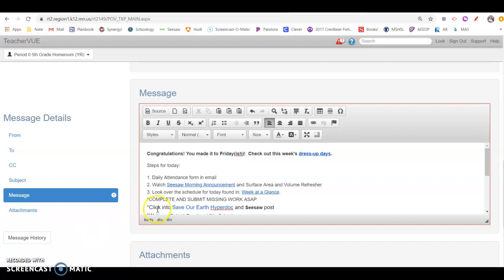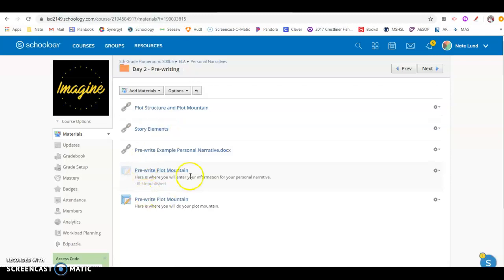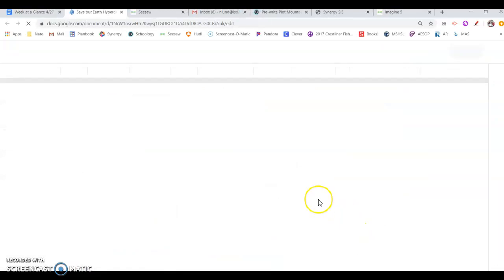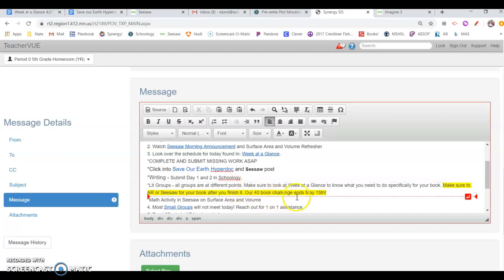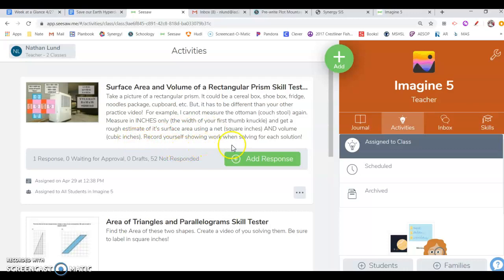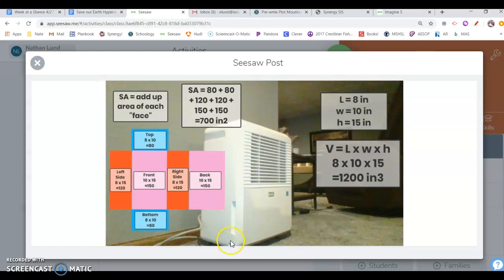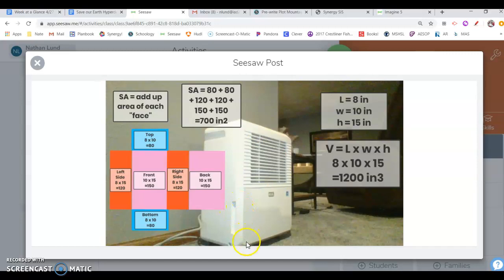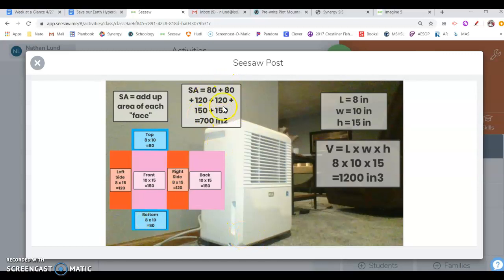April 30th and Surface Area and Volume Refresher